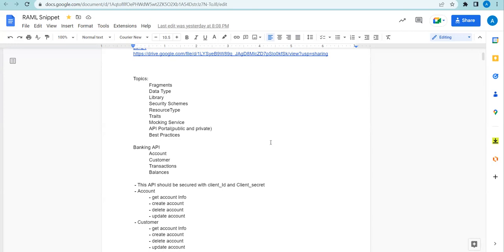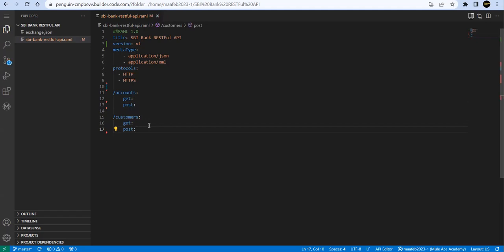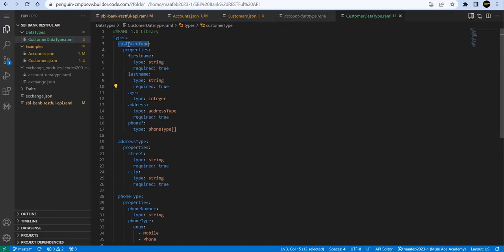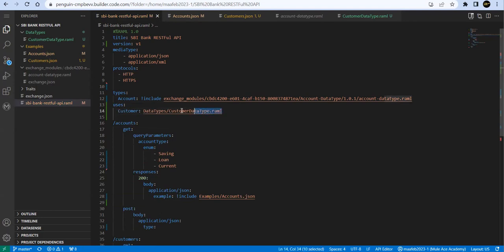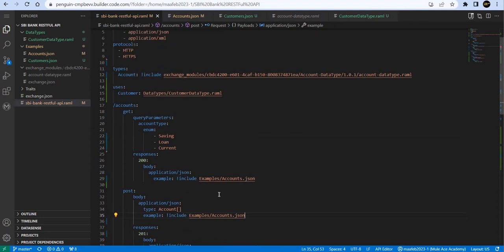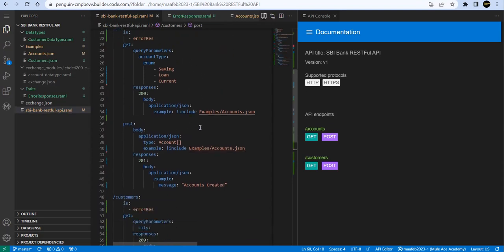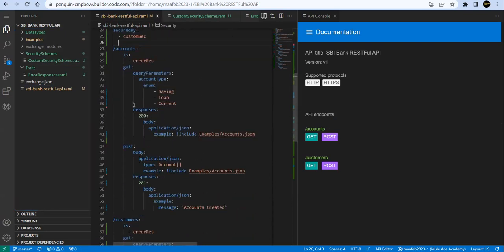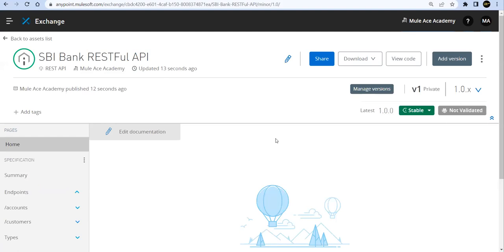#2.b: Anypoint Code Builder - Design an API Specification in RAML 1.0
In this session we have explored Design an API Specification in RAML 1.0 in Anypoint Code Builder BETA Version. | Anypoint Code Builder MuleSoft | API Specification RAML

Anypoint Code Builder requires no additional software, setup, or machine specifications. It is a web-based integrated development environment (IDE) based on Visual Studio Code.